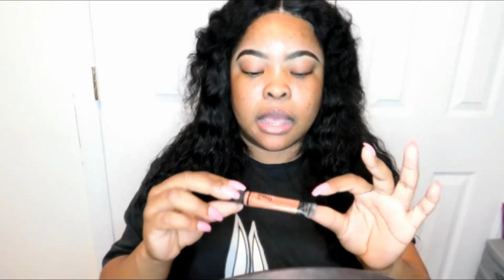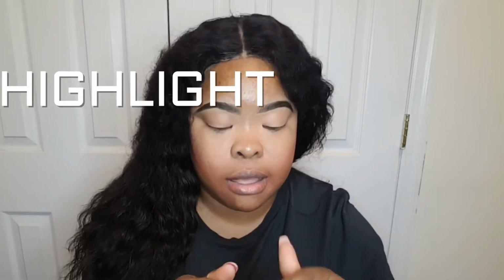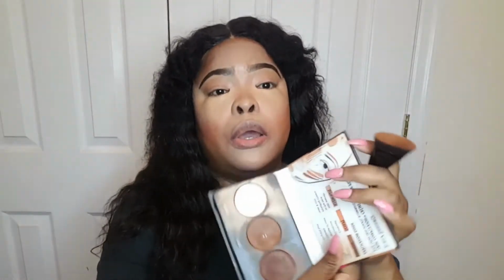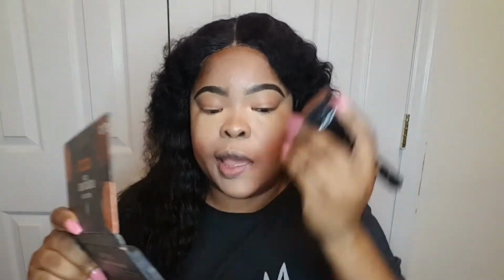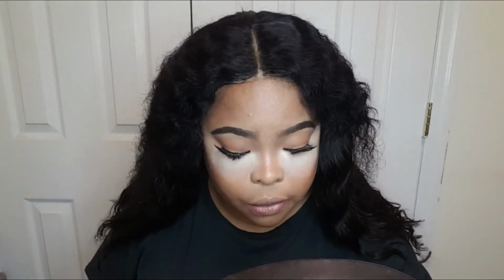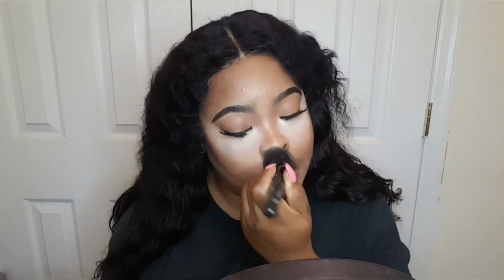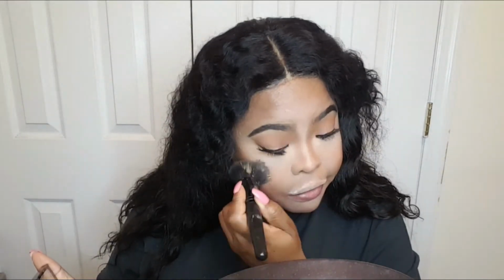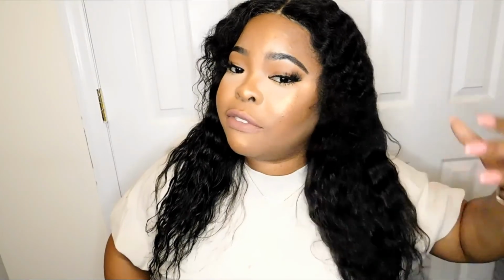GRWM+CHITCHAT |SIMPLE FOUNDATION ROUTINE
Welcome everyone to a GRWM| SIMPLE FOUNDATION ROUTINE. I will be showing you how to have a light but glamorous coverage in this ROUTINE.